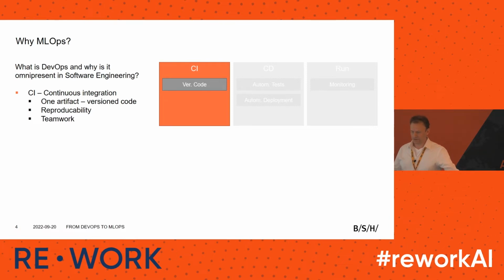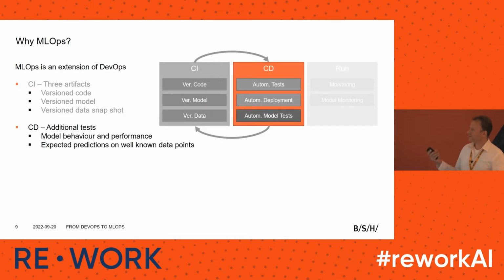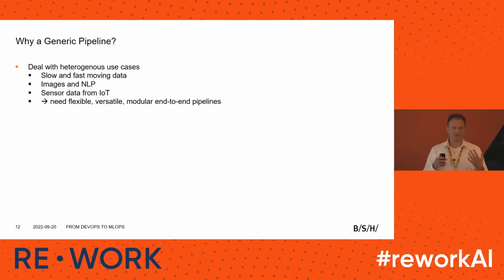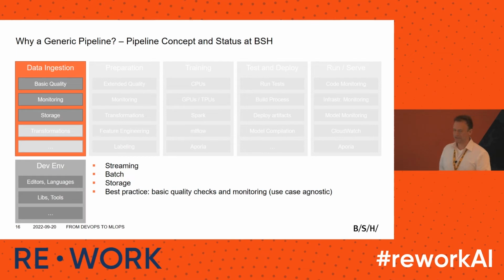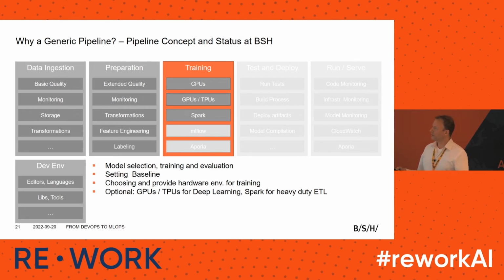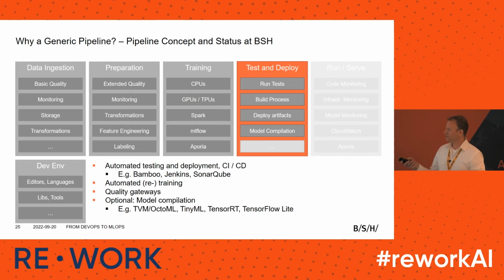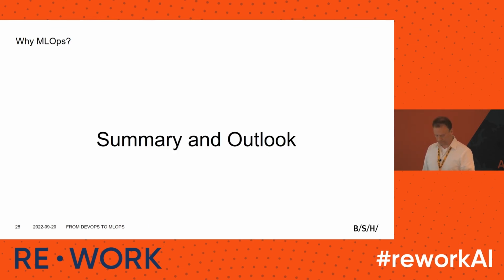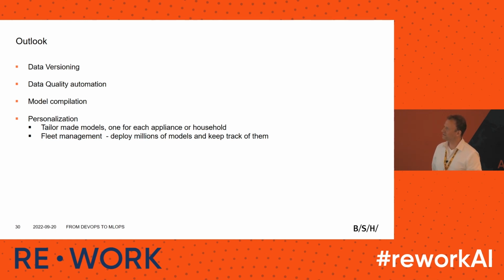Eric JoAchim Liese, BSH - From DevOps to MLOps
From DevOps to MLOps: Building an End to End Pipeline for Fast, Simple & Reliable Training, Deployment and Serving of ML Application in Retail

While most companies are now familiar with the requirements of a good DevOps process, the situation is still not on the same level of maturity for end-to-end MLOps processes that are required to train, test, deploy, run and monitor ML models in production.

Generally, MLOps can be considered as an extension of DevOps. The same principles that are valid for professional software development, also apply in the context of ML development, but the complexity is much higher.

For complete reproducibility of the status of an ML product, at least two artefacts are needed in MLOps (versioned code & model), and ideally versioned data as a third artefact, while in DevOps only one is required (versioned code).

Additionally, model training and optimization needs special tools for experiment tracking. And finally, the behaviour of productive models needs to be monitored with new concepts and tools, in contrast to traditional application monitoring.

At BSH we designed a concept for a generic, modular end-to-end pipeline that provides components for all the necessary steps from initial data preparation, over training, experiment tracking, testing, deployment, running and monitoring in production.